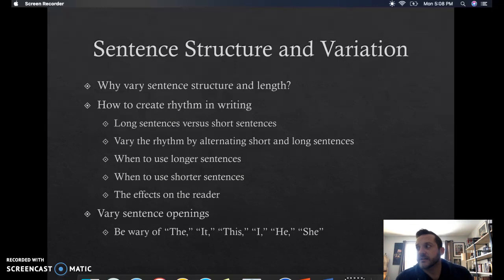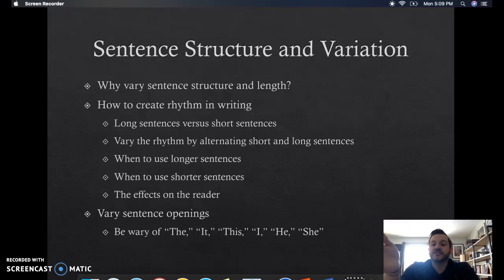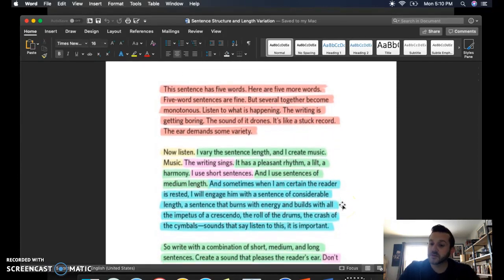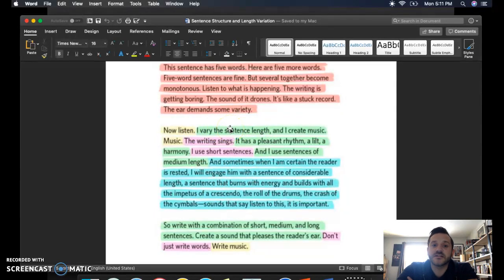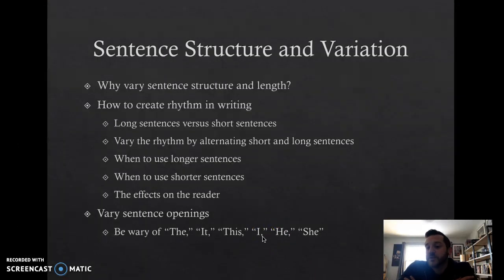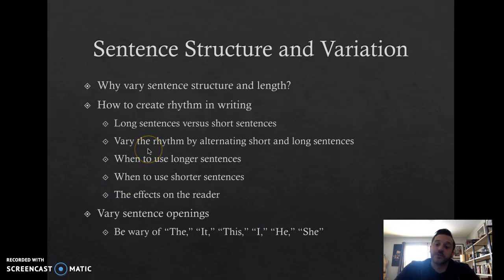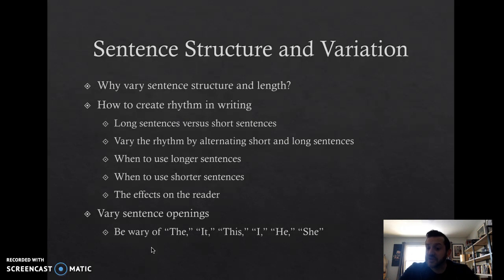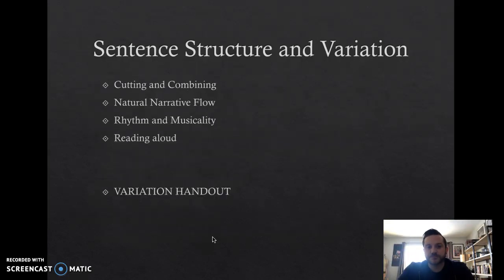EN110: Sentence Structure and Length Variation